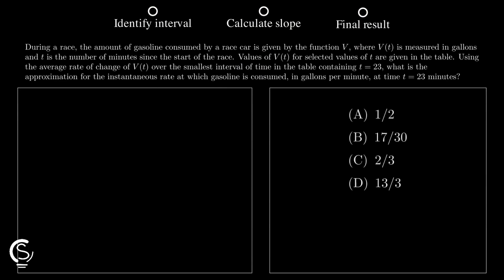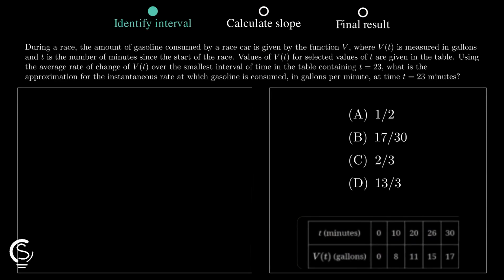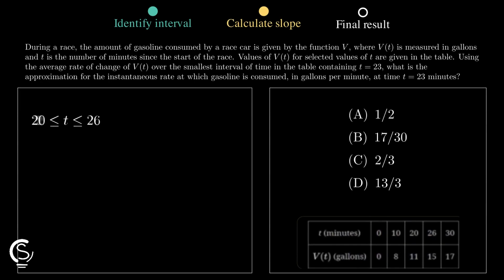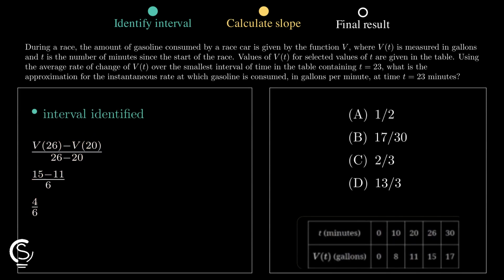2025 AP Calculus AB MCQ 79 in 60s ⏱️ | Average Rate of Change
2025 AP Calculus AB MCQ 79 solved in 60 seconds! ⏱️ Watch this step-by-step breakdown of the Average Rate of Change.

In this video, we solve a problem involving gasoline consumption during a race. Given a table of values for V(t) at t equals 0, 10, 20, 26, and 30, we find the instantaneous rate of change at t equals 23 by calculating the average rate of change over the interval from 20 to 26. We use the slope formula to find the change in V divided by the change in t, simplifying 4 over 6 to 2 over 3.